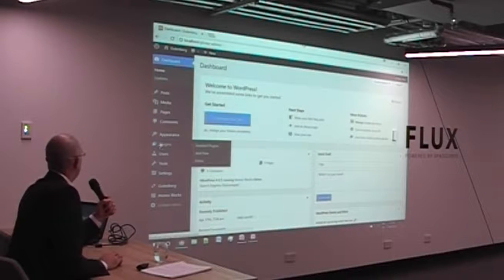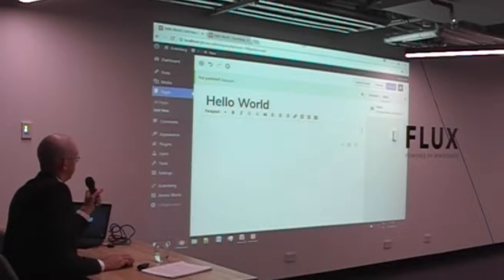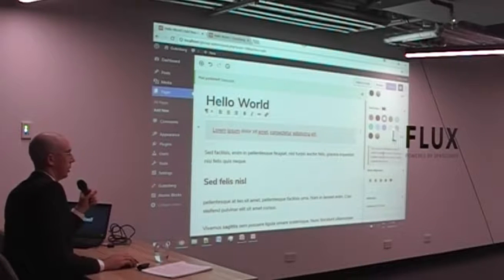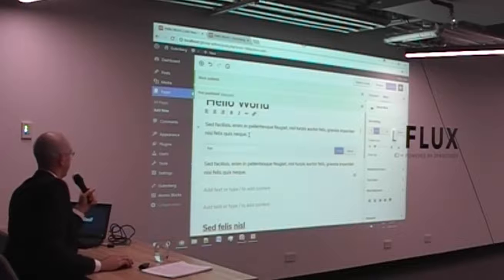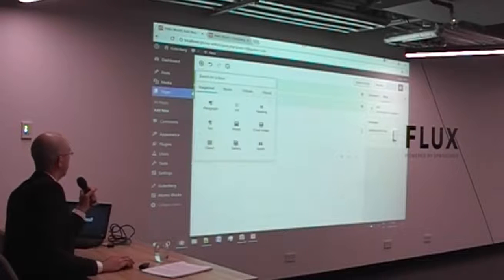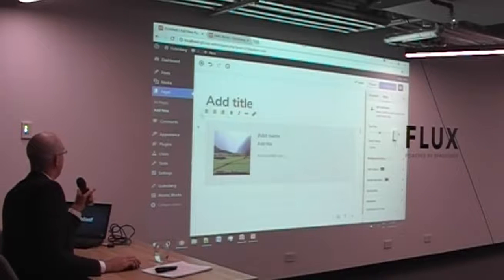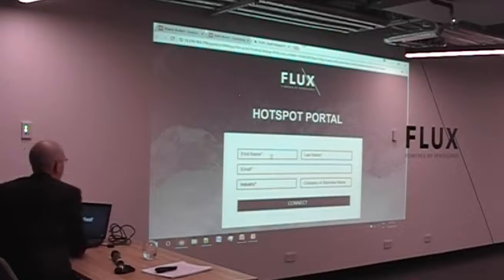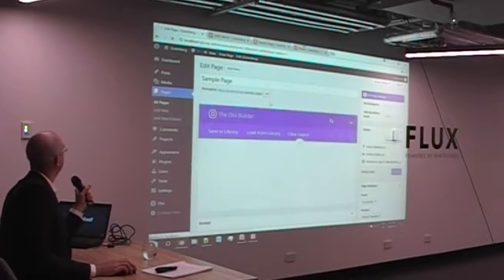Perth Wordpress Meetup - Gutenberg Demonstration and Q & A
A demonstration of the Wordpress Gutenberg editor, as at plugin version 2.6.